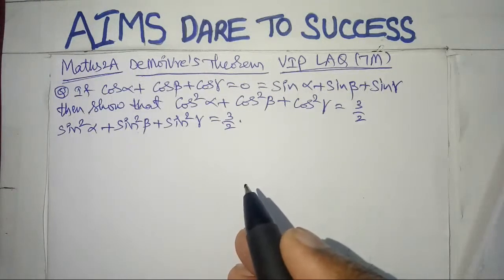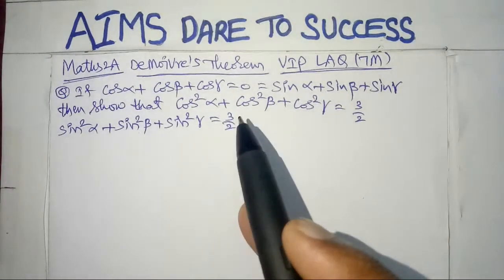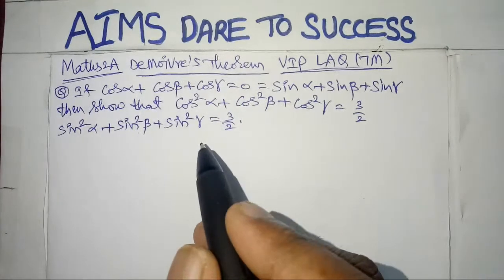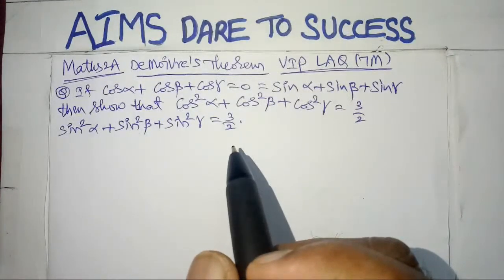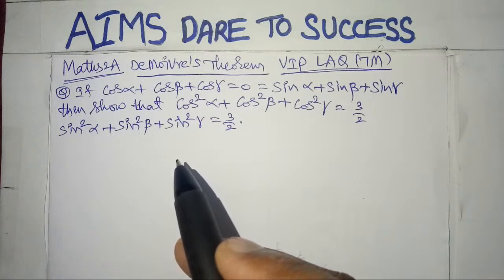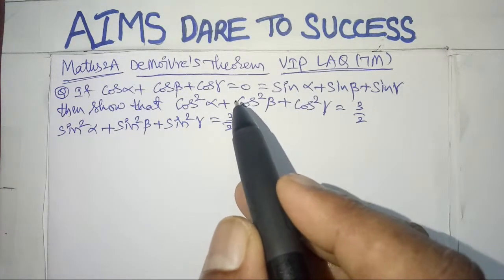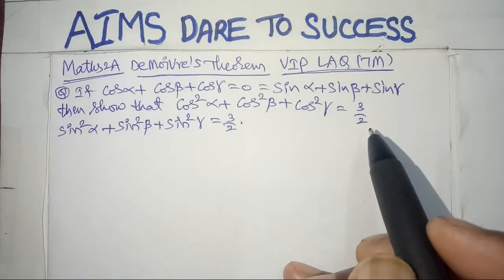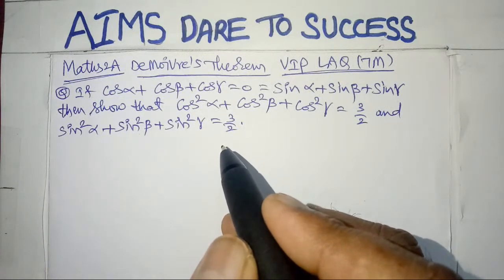6#IfCosA+CosB+CosC=0=SinA+SinB+SinC then Cos^2(A)+Cos^2(B)+Cos^2(C)=3/2=Sin^2(A)+Sin^2(B)+Sin^2(C)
Senior Inter Maths2A DeMoivre's Theorem LAQ 7 Marks With Complete Solutions

If α, β are the roots of x^2 - 2x + 4 = 0 then show that α^n + β^n = 2^(n+1) Cos(nπ/3)

Show that (1 + Cos β + i Sin β)^n + (1 + Cos β - i Sin β)^n = 2^(n+1) Cos^n(β/2) Cos(nβ/2)

If Cos A + Cos B + Cos C = 0 = Sin A + Sin B + Sin C then show that Cos^2(A) + Cos^2(B) + Cos^2(C) = 3/2 = Sin^2(A) + Sin^2(B) + Sin^2(C)

If n is an integer and Z = CiS β then show that [Z^(2n) - 1] / [Z^(2n) + 1] = i Tan(nβ)

If Cos A + Cos B + Cos C = 0,
Sin A + Sin B + Sin C = 0 then show that
Cos 3A + Cos 3B + Cos 3C = 3Cos (A + B + C),
Sin 3A + Sin 3B + Sin 3C = 3Sin (A + B + C),

If x = Cos α + i Sin α,
y = Cos β + i Sin β then show that x^m y^n + 1 / x^m y^n = 2 Cos (mα + nβ), x^m y^n - 1 / x^m y^n = 2i Sin (mα + nβ)

Show that [1 + Sin (π/8) + i Cos (π/8) by 1 + Sin (π/8) - i Cos (π/8) ]^ (8/3) = -1